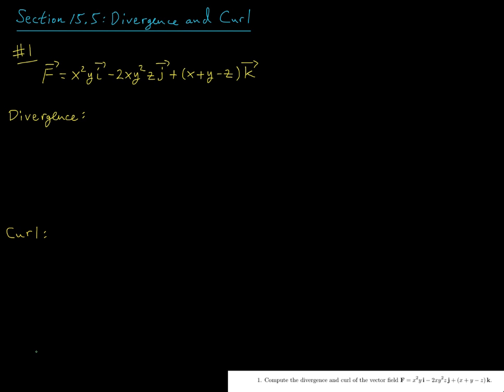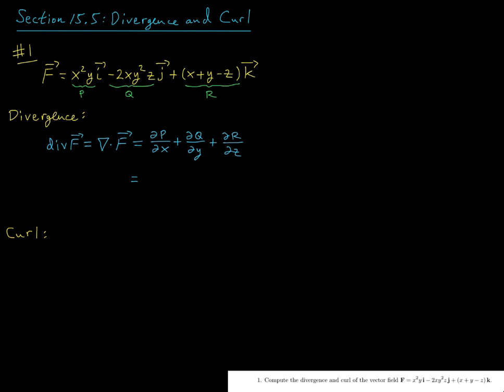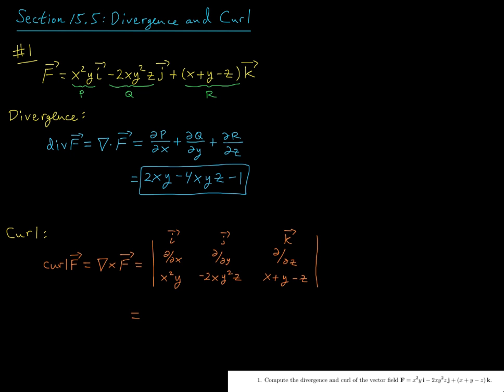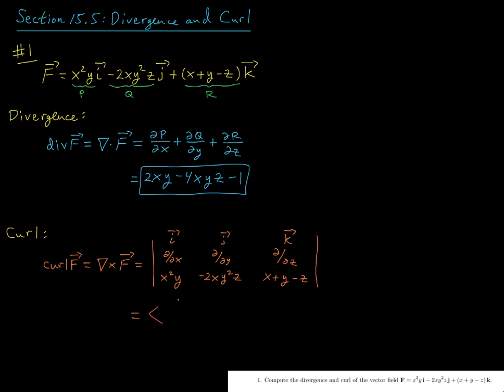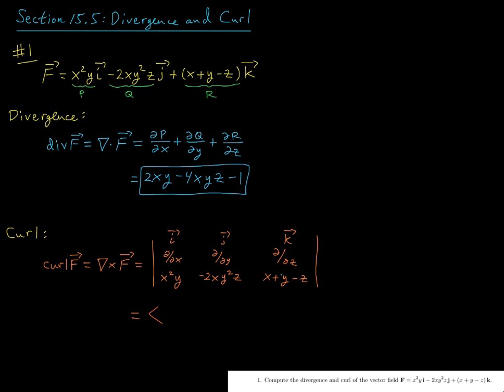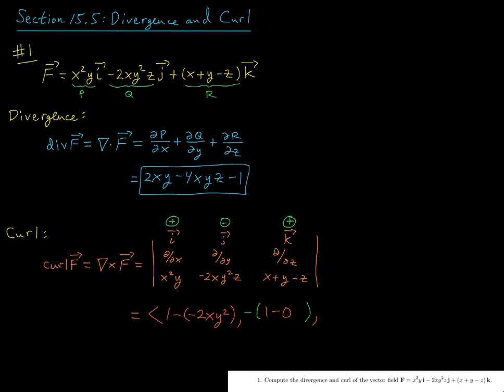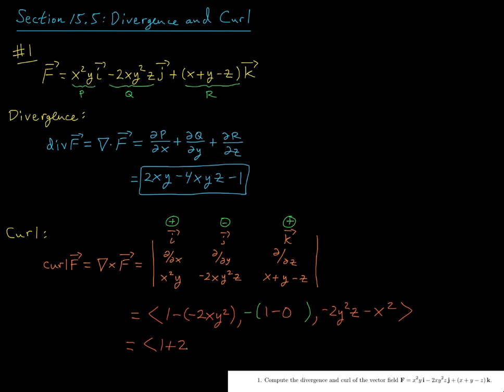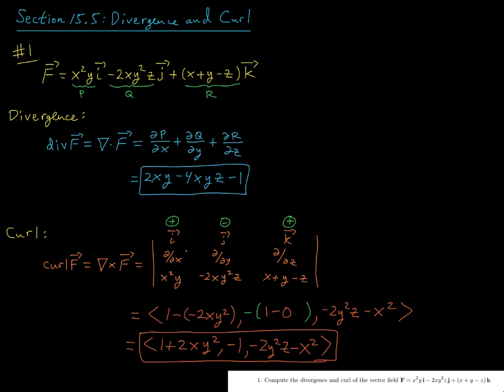Divergence and Curl #1